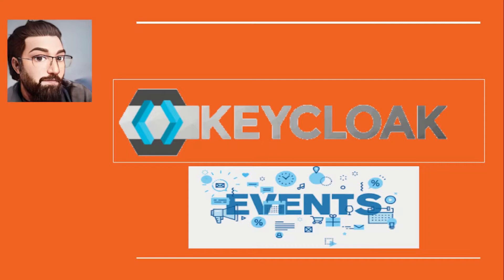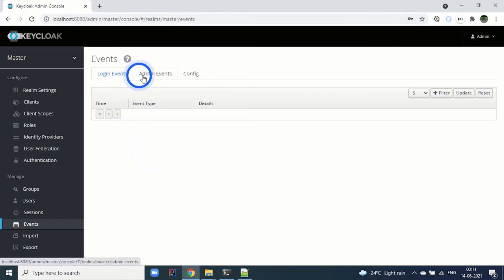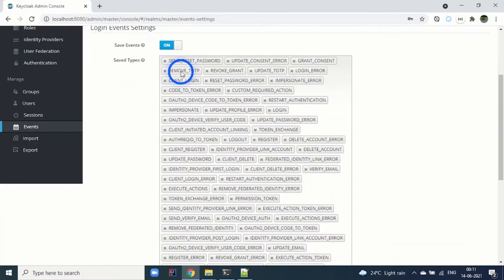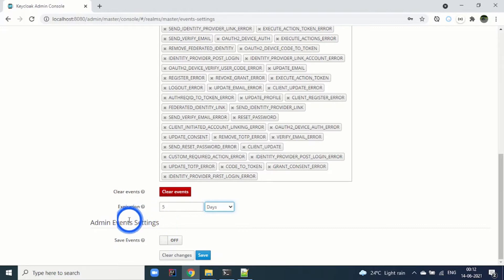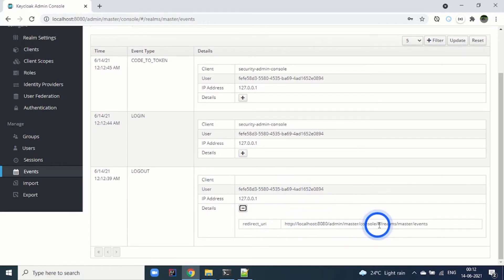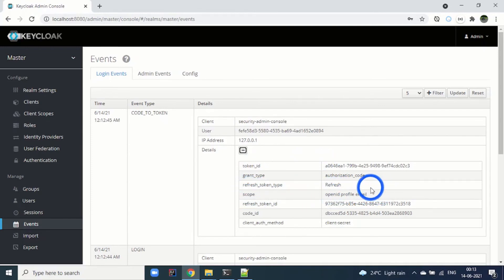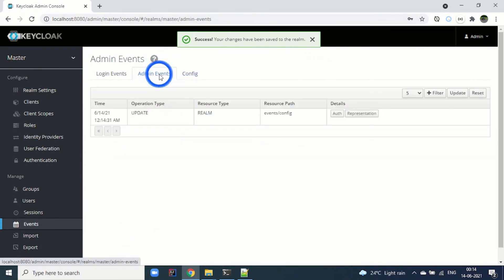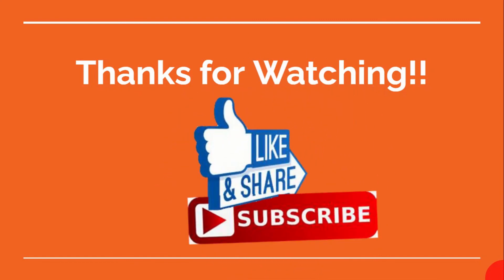Analytics in Keycloak & Keycloak.X | 2021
In this video, I have tried to explain the Analytics provided by Keycloak and Keycloak.X in the form of Events.